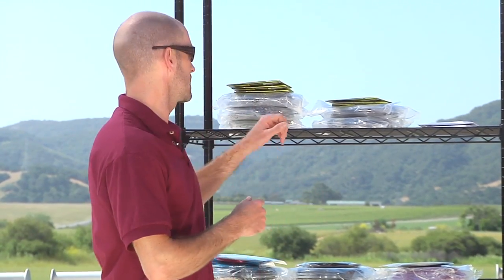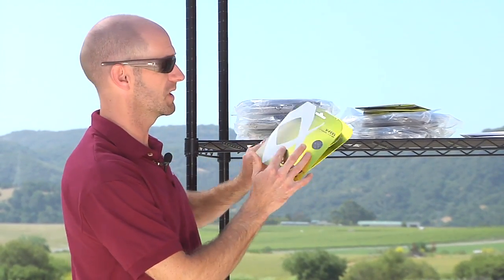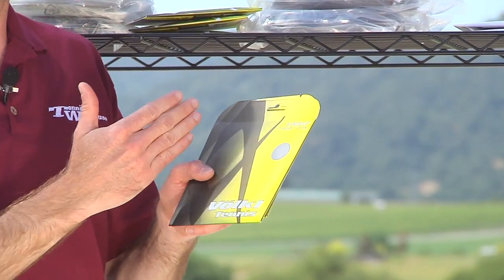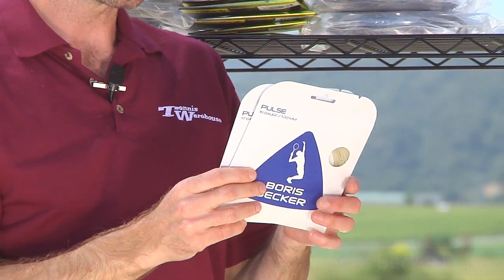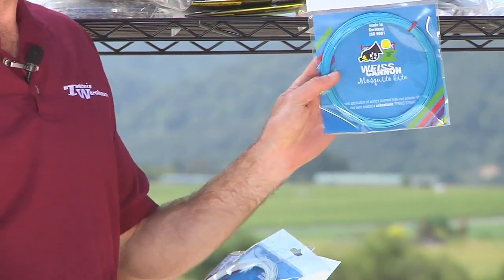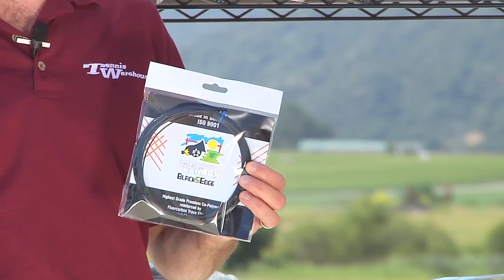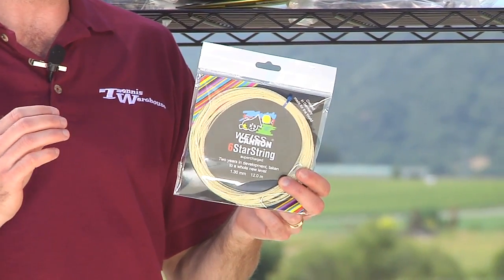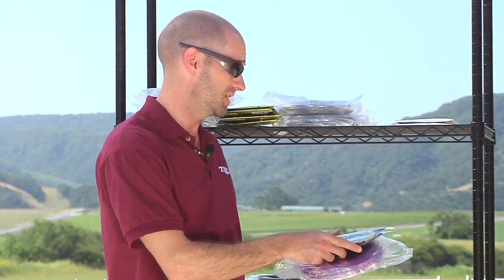Tennis Warehouse men's VLOG #226